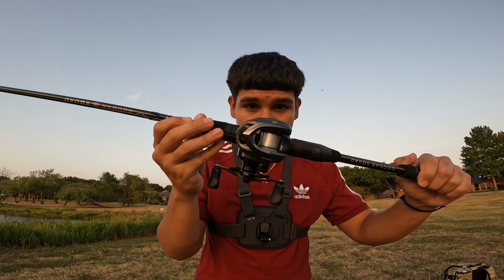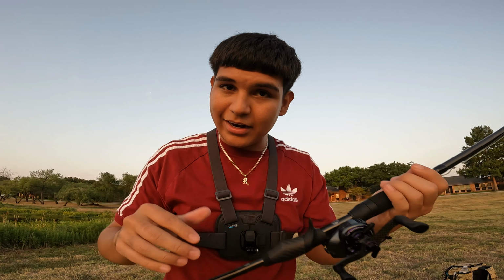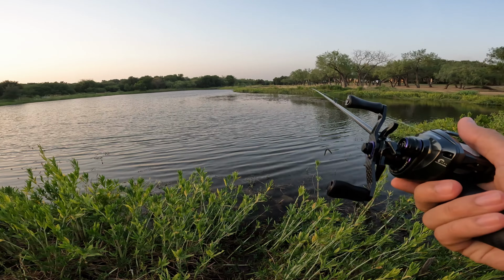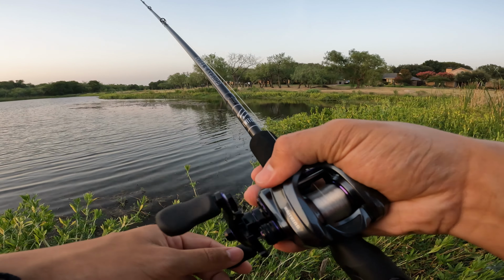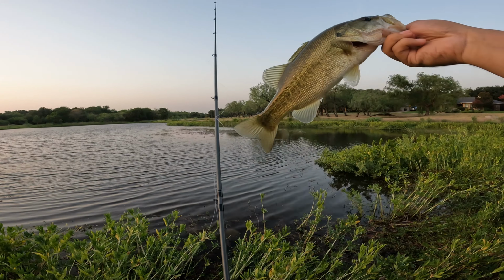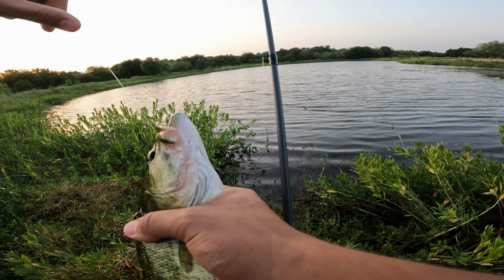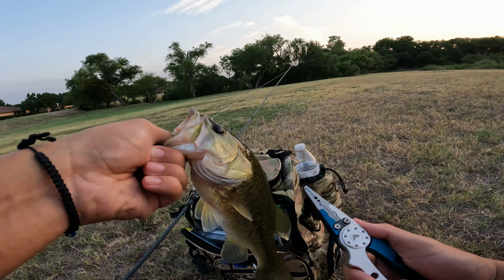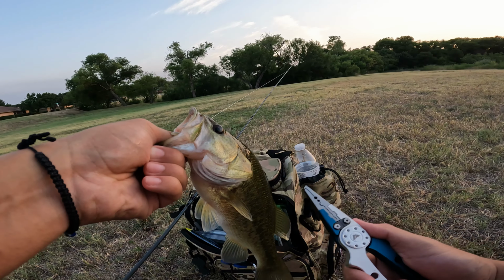Kastking MG12 baitcasting reel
I hope you enjoy and like always Catch y’all in the next one!